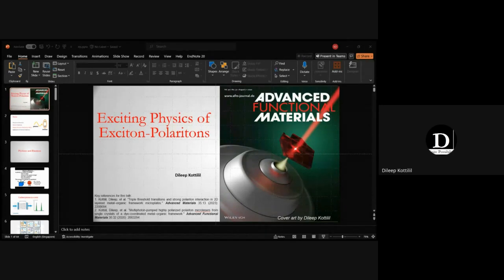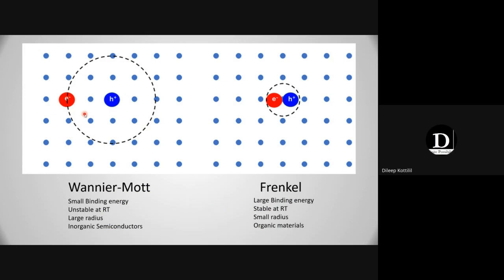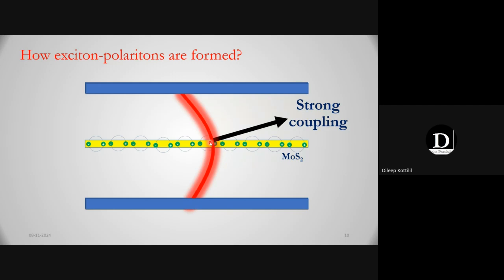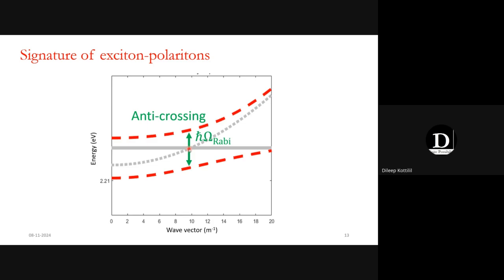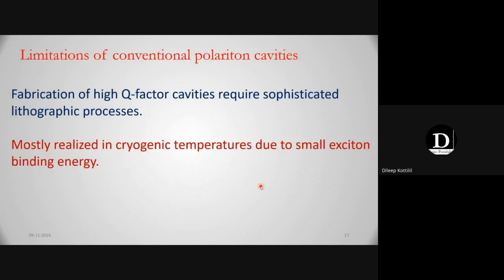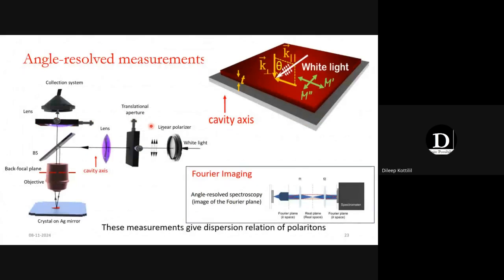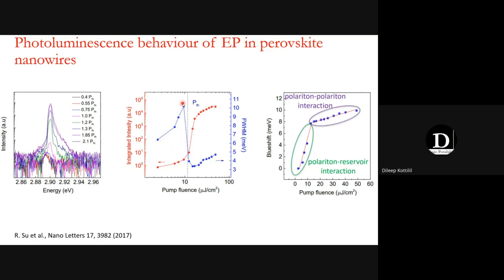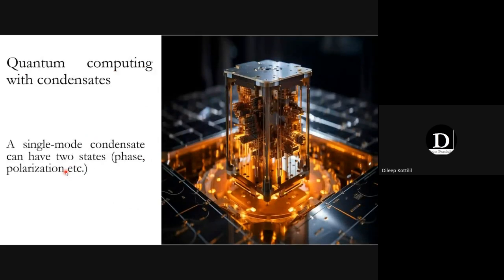2nd Webinar ROWS 2024 by DR DILEEP KOTTILIL, Scientist A*STAR - Agency for Sci, Tech & R, Singapore.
Resource Person:  DR. DILEEP KOTTILIL,
Scientist, A*STAR-Agency for Science, Technology and Research, Singapore.

Topic: The exciting physics of exciton-polaritons